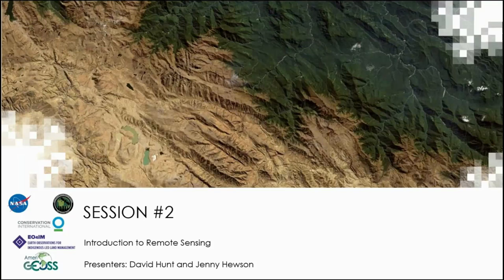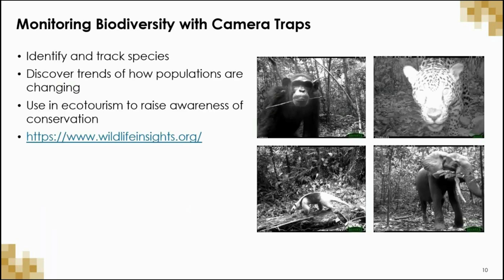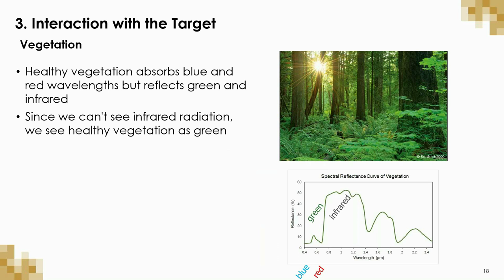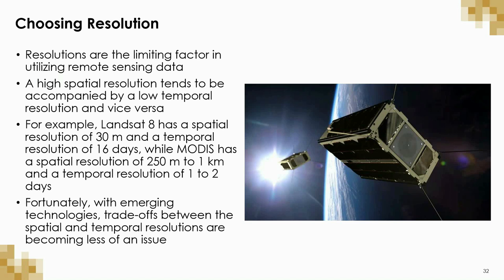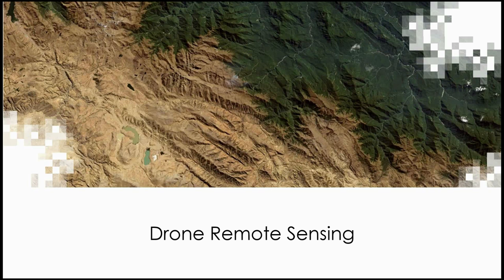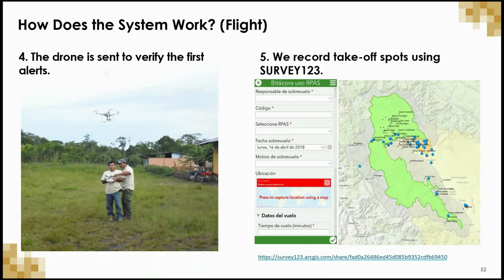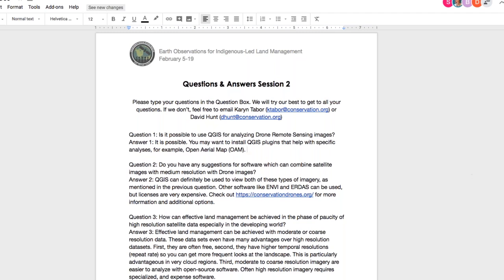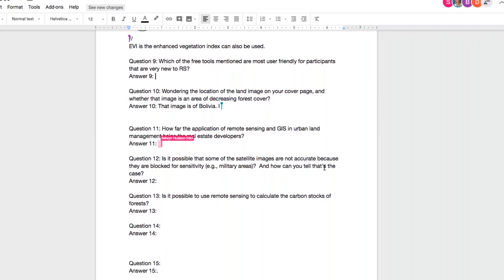NASA ARSET: Introduction to Remote Sensing for Land Management, Session 2/3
Earth Observations for Indigenous-Led Land Management

Session 2: Introduction to Remote Sensing for Land Management

This session will provide an overview of remote sensing concepts, the history of remote sensing for land management, and current technologies. Featured portals will include the Landsat View app, open-source tools for image analysis, QGIS, and resources for further information and training.